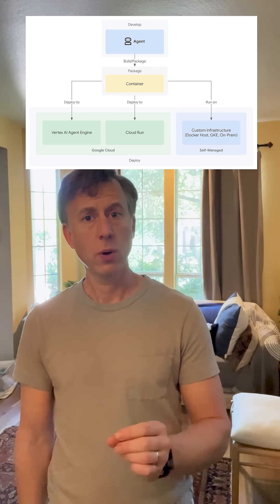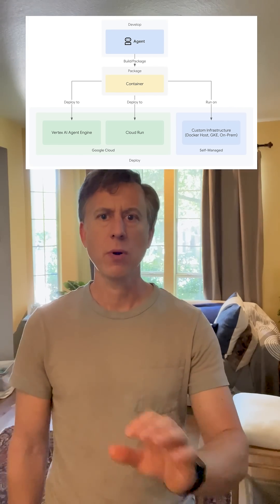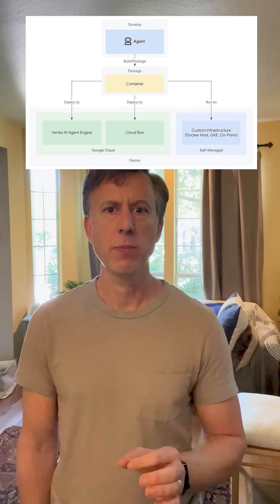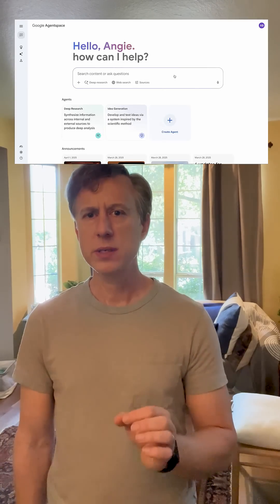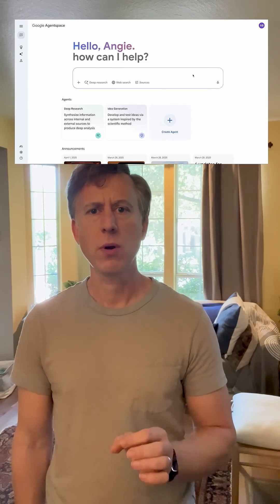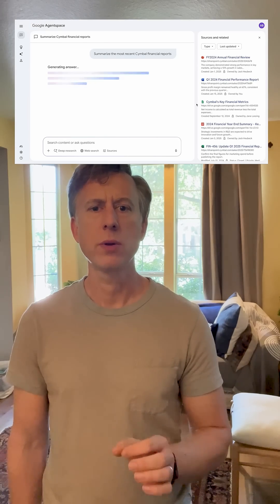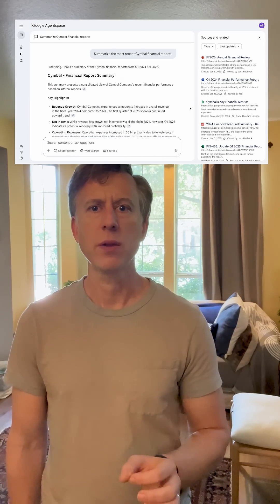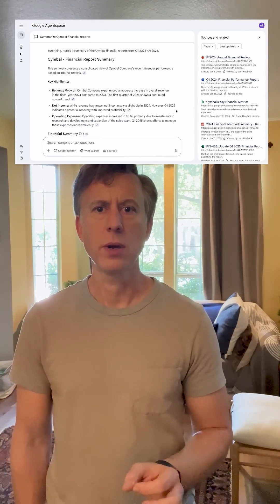Build AI Agents your way with Google Cloud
Looking for a step-by-step map for AI agents on @GoogleCloud? I've got you covered, from building with ADK to accessing tools with MCP and interoperability with A2A.